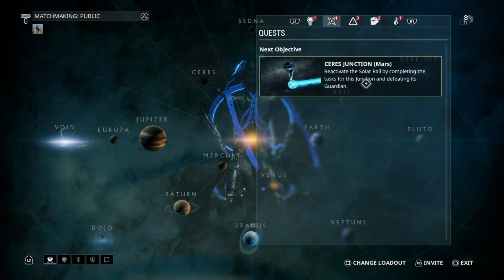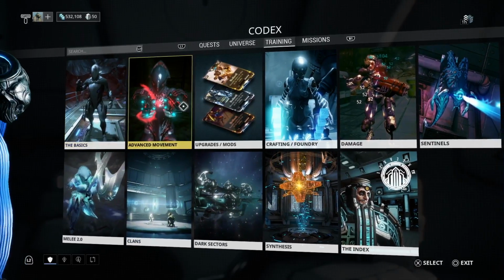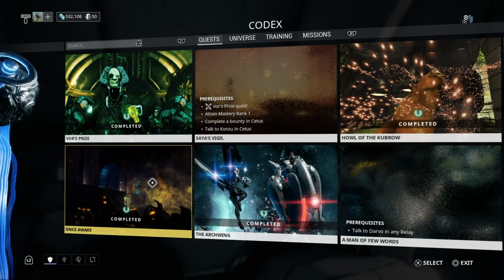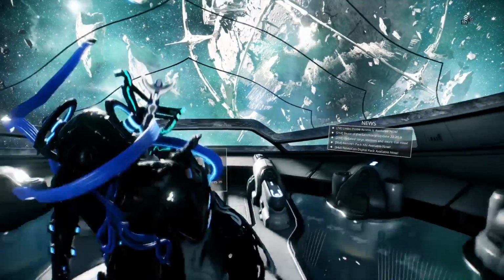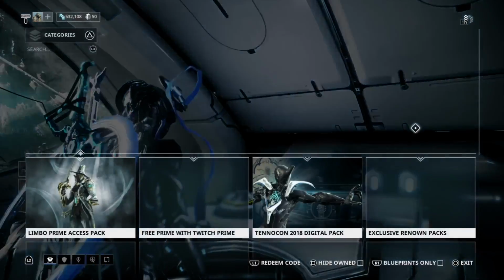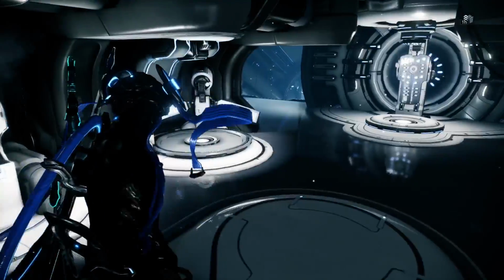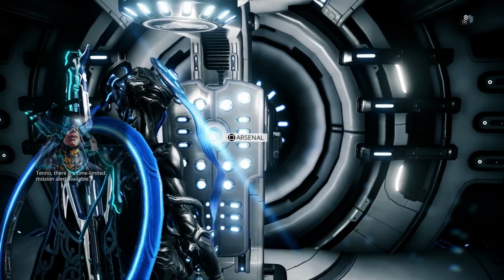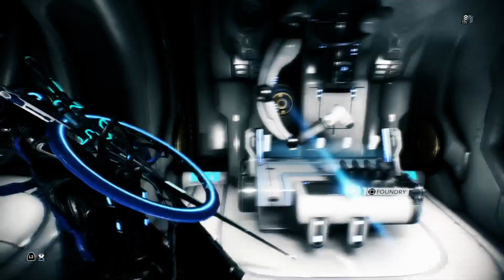Warframe - New Player Guide 2018 (Beginners Guide)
You all have asked, I have answered! Yes Warframe will officially be a part of my channel. I am starting small with a beginners tutorial, and as I learn more I will gradually go into more complex gameplay, enjoy guys!

Need some gaming merch? Clothing,  controller mods,  energy supplements?  I got it all!

Hentai & Anime Clothing: